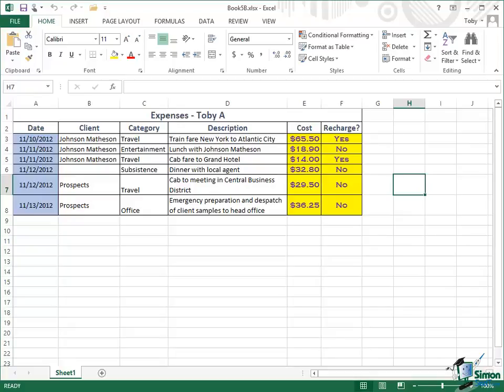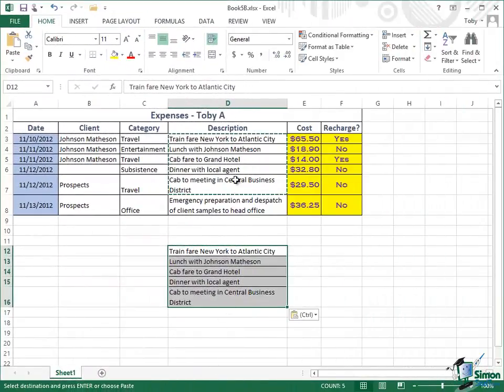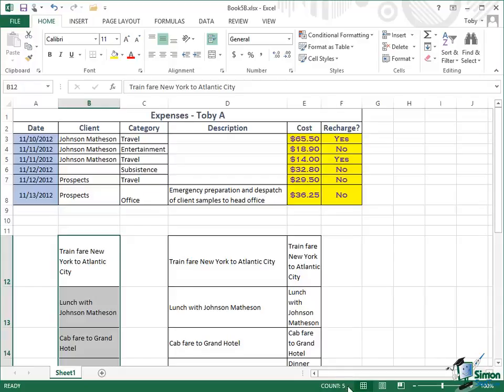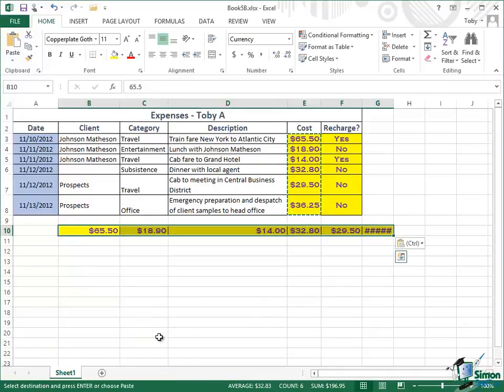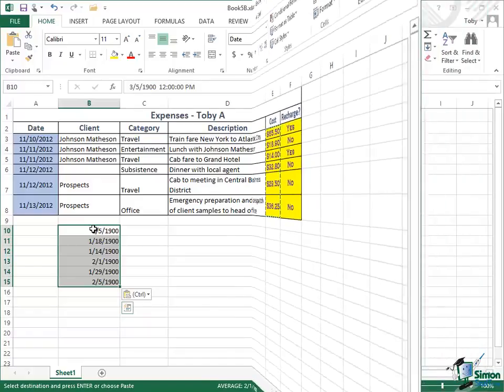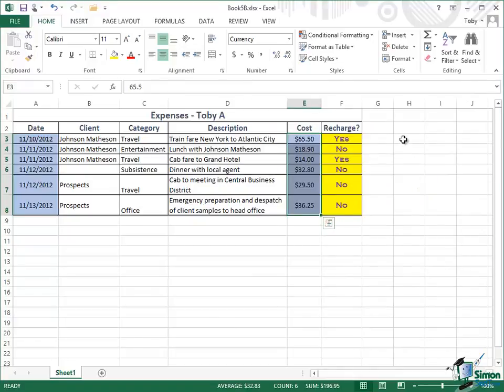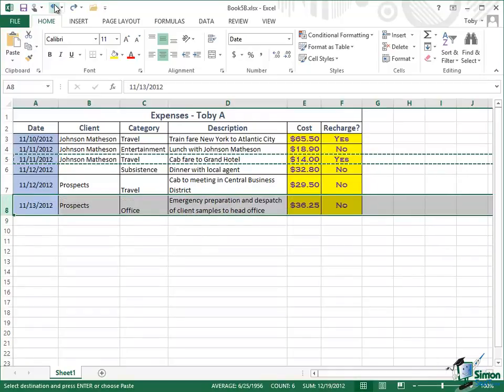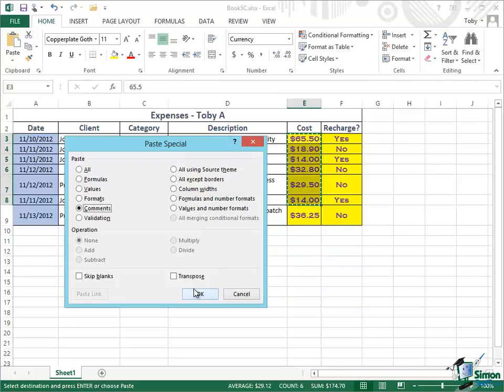Learn Excel Basics to Advanced - part 22